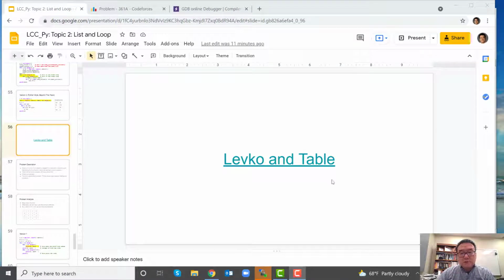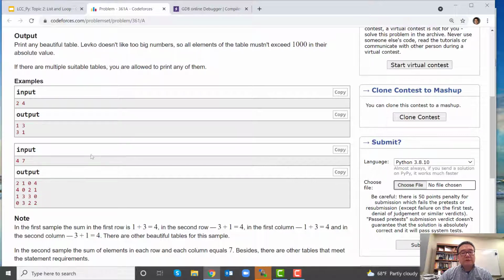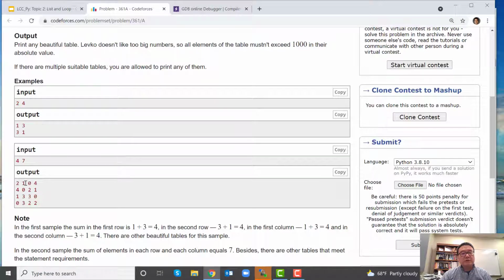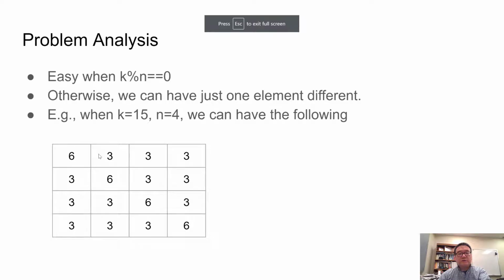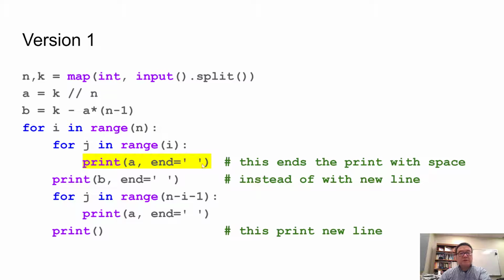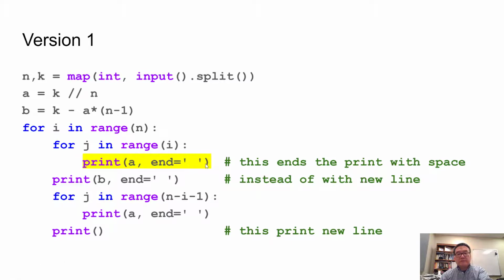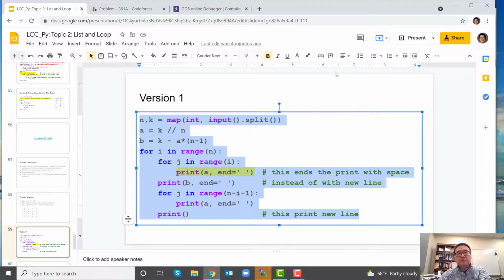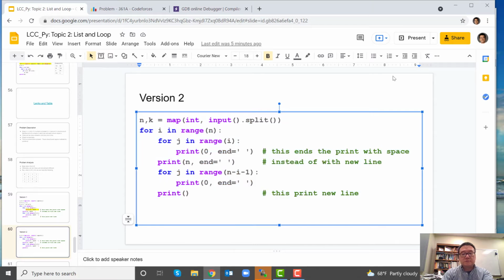LCC Topic 2: Video 13: Example 5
This video segment shows how to print regular structure.